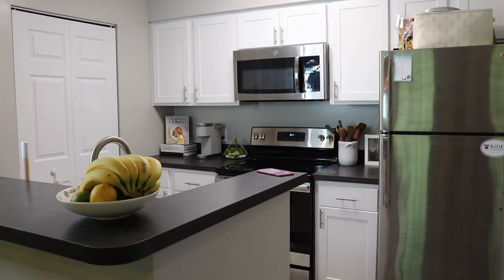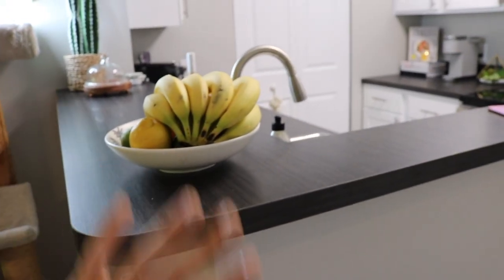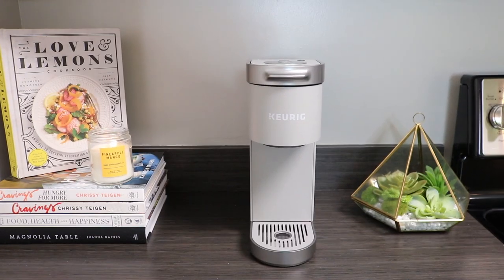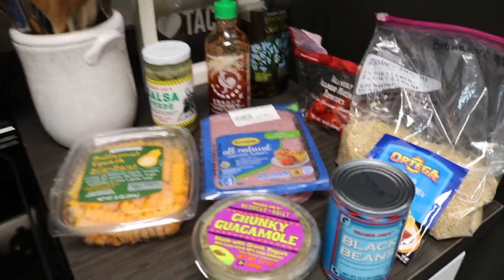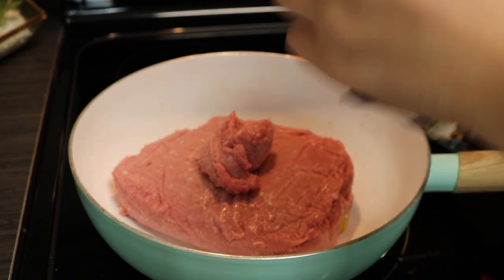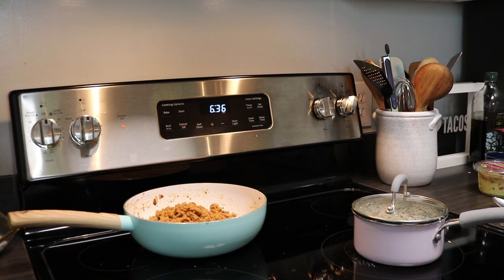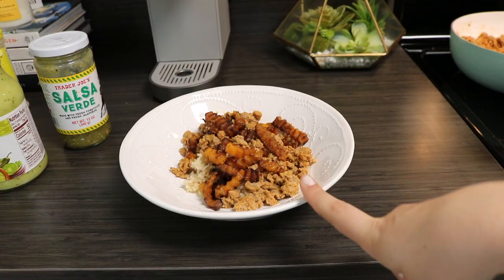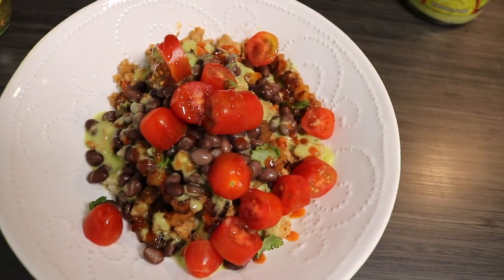New kitchen tour // Summer butternut squash taco bowls & dark chocolate tahini bites!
Happy summer my favorite peeps!!! Had to break in the new kitchen with a healthy dinner & dessert video! I'm giving you guys a mini kitchen tour (apartment tour to follow once this shiz is complete), showing you how I make my FAV butternut squash, turkey taco bowls &&& we make tahini dark chocolate energy bites filled with healthy fats & deliciousness!